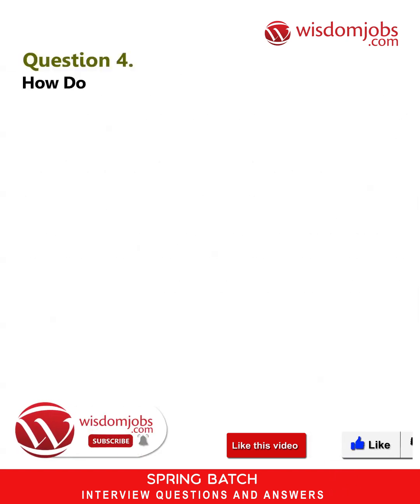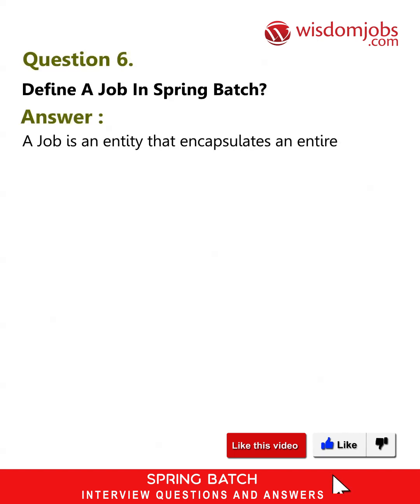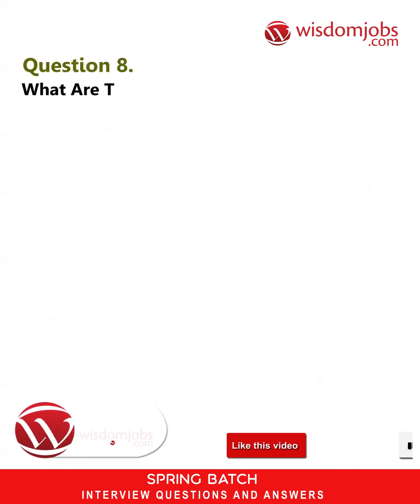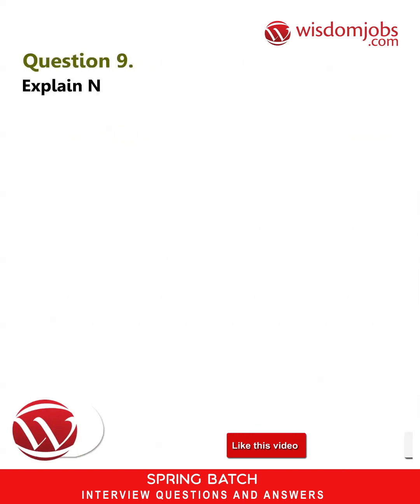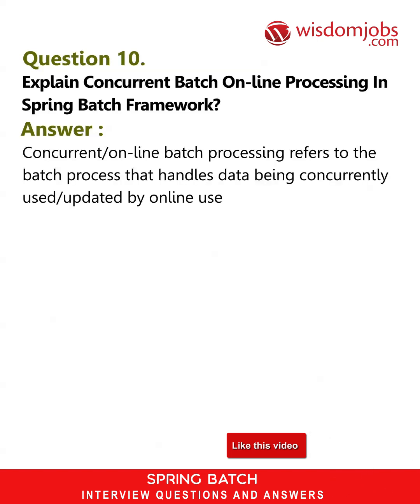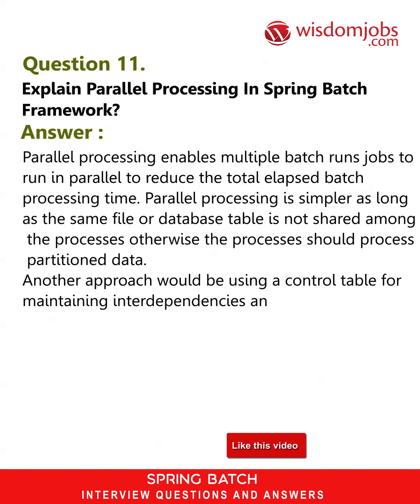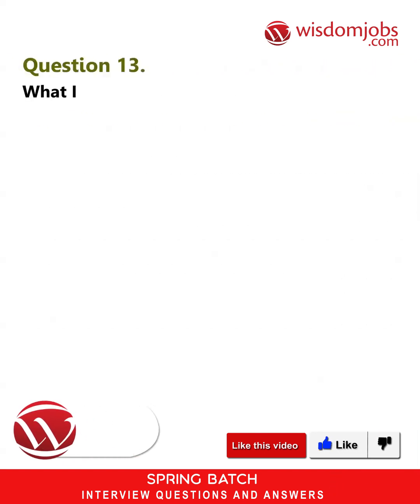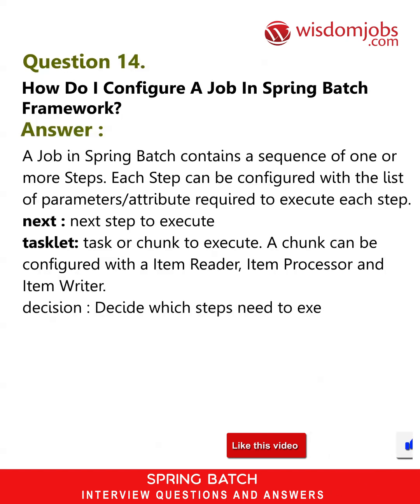Spring Batch Interview Questions and Answers 2019 | Wisdom Jobs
FAQ's For Spring Batch Interview Questions and Answers 2019 | Spring Batch | Wisdom Jobs

15 Spring Batch Interview Questions and Answers, Question1: Explain spring batch framework. Question2: List out some of the practical usage scenario of Spring Batch framework? Question3: Technical advantages of using Spring Batch Framework from a Developer perspective? Question4: Explain the Spring Batch framework architecture? Question5: How do you categorize batch applications based on input source in spring batch?

Switching jobs? Need interview preparation material? Here’s a solution how to prepare for the job interviews. Spring batch is an open source framework used for batch processing. It is a comprehensive limelight solution designed to build the robust applications to be used in modern enterprises. It is high end framework for high volume batch jobs to perform various actions such as transaction management, job processing statistics, resource management, etc. Search and apply jobs various Spring Batch jobs on wisdom jobs including application developer, java developer spring batch, java spring batch engineer, java & spark developer, core java & spark framework class developer, java&j2ee developer, technical consultant core java, technical architect and spring multithreading etc. Have a look at spring batch job interview questions and answers for better interview performance. Search and apply jobs on wisdom jobs now!

Join the LIVE session on Spring Batch Interview Questions and Answers in your Technical round of Job Interviews.

Read Full Spring Batch Interview Questions and Answers follow the